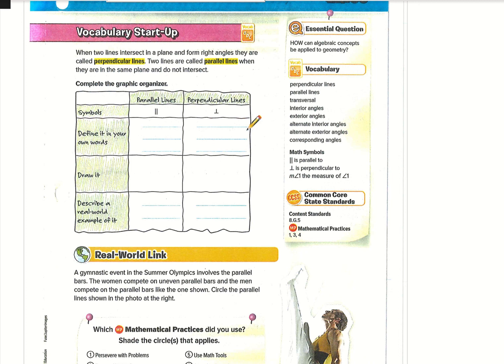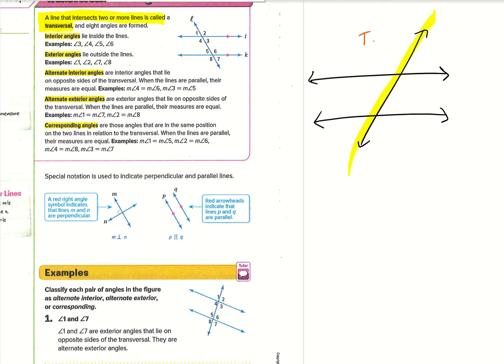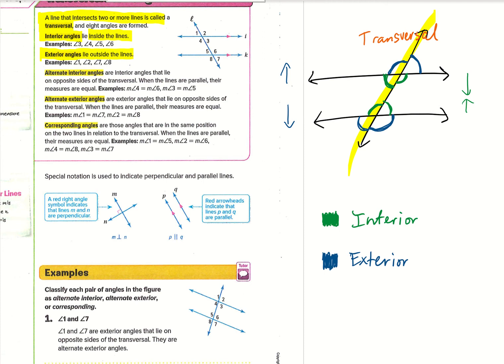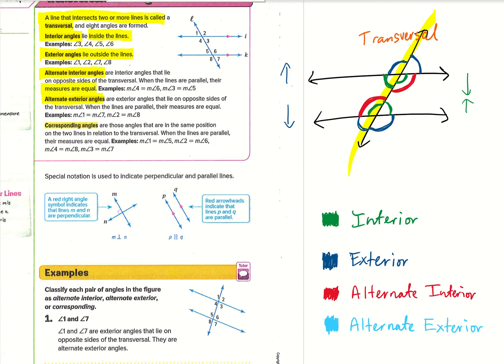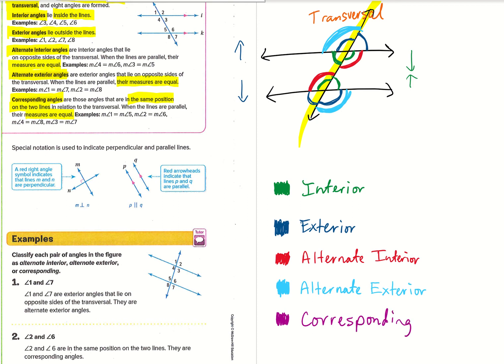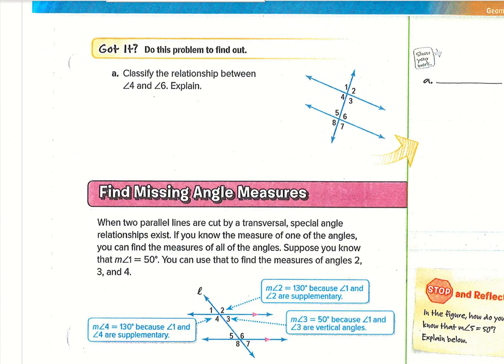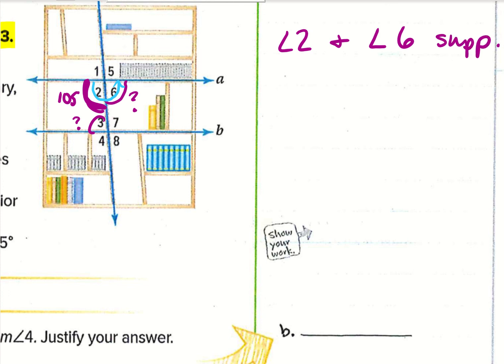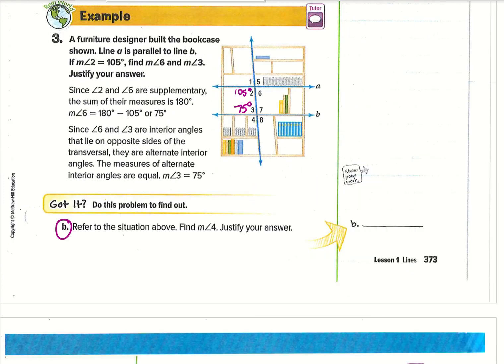5.1 Lines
Objective: Students will be able to calculate the values of angles using rules about parallel lines cut by a transversal.